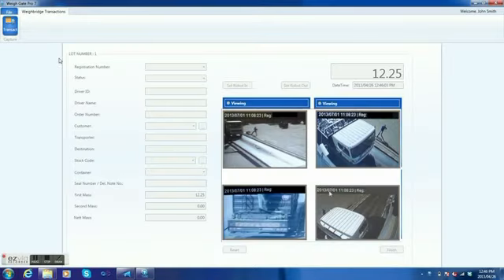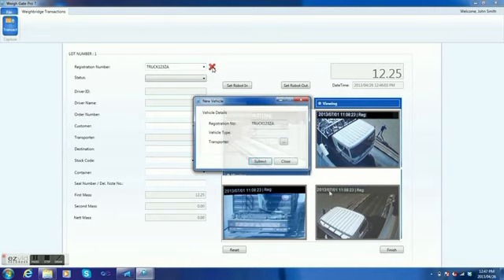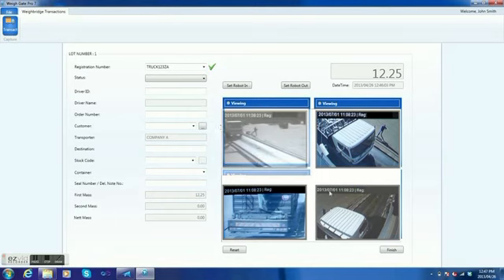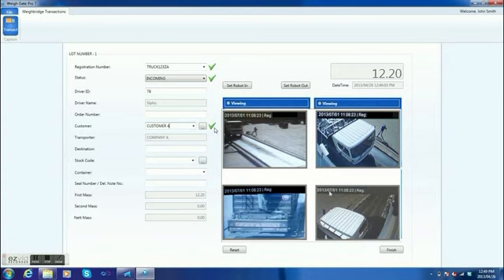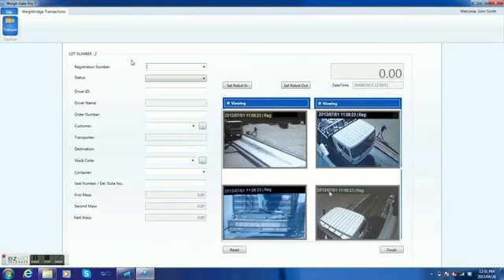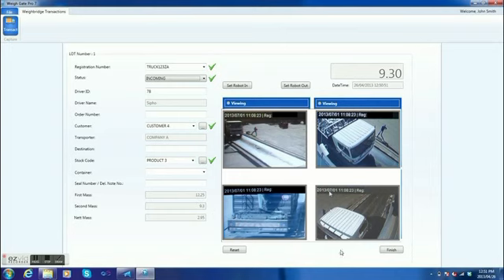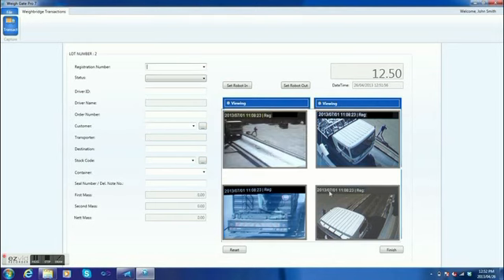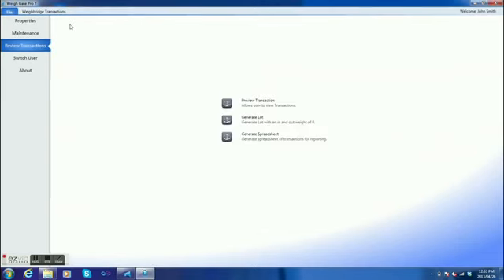Tildatech - Weighgate Pro 7 0 Preview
to get a FREE trial of Weighgate Pro 7.0. Tilda Technologies offers a flexible weighbridge software solution for managing bulk goods receiving and delivery within the logistics, mining, metal and manufacturing industries using Microsoft technologies. As a Microsoft Partner in Silver Application Development, our innovative and experienced team of Microsoft Certified Professional Developers (MCPD) create fixed software product solutions with room for some alterations that fulfill the needs of specific business sectors.